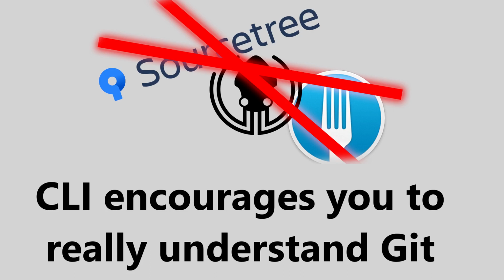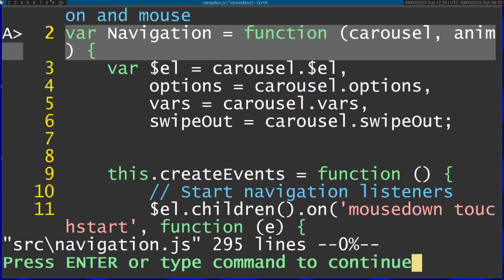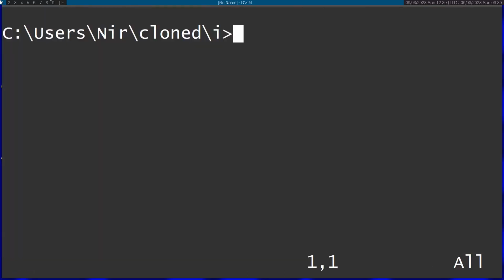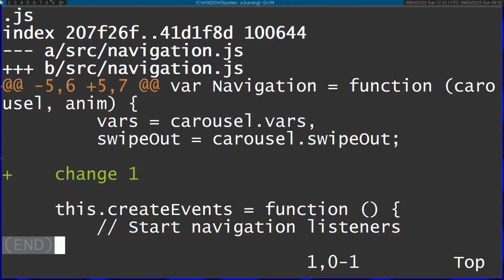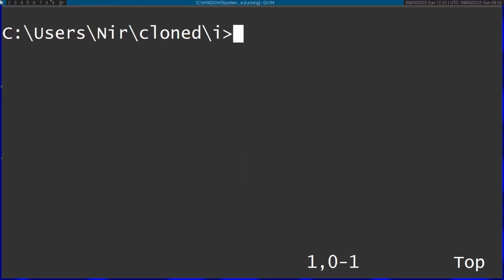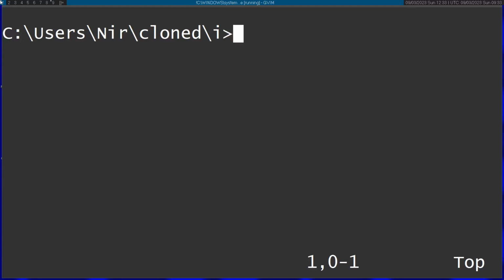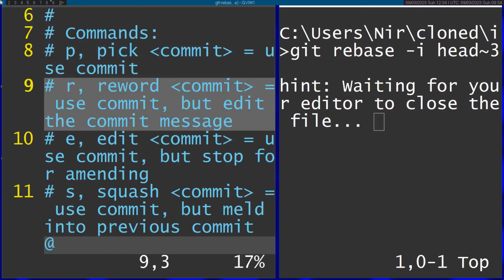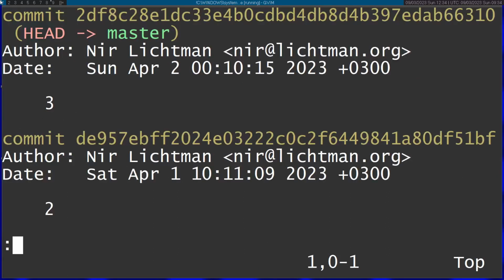Why I Can't Stand Graphical Git Clients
The main reason I prefer using the CLI is that it encourages me to really understand Git more deeply and then when problems arise (which happens a lot in Git), I find it much easier to solve them as compared to when I used graphical git tools in the past, since I understand much more deeply what is going on behind the scenes.